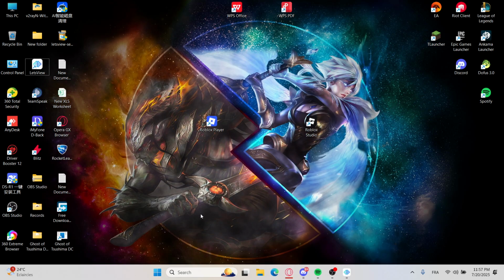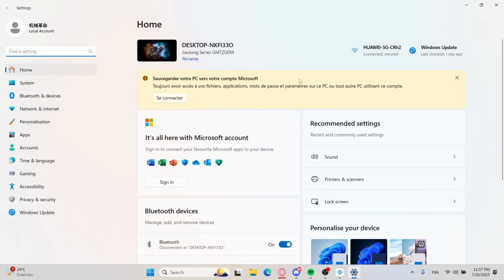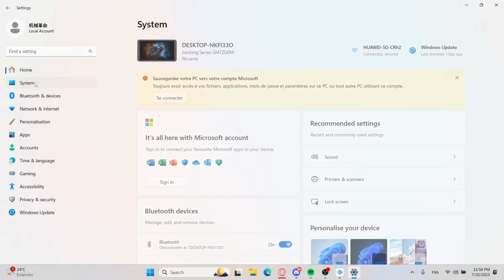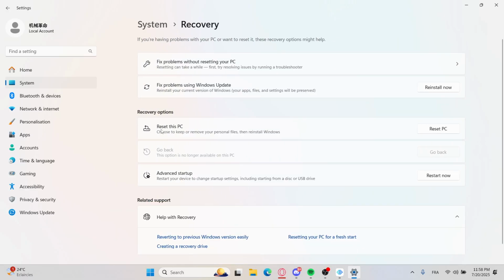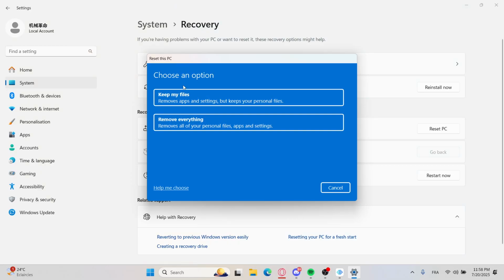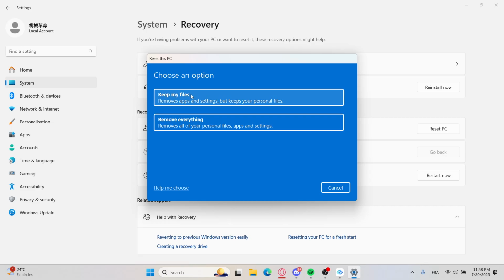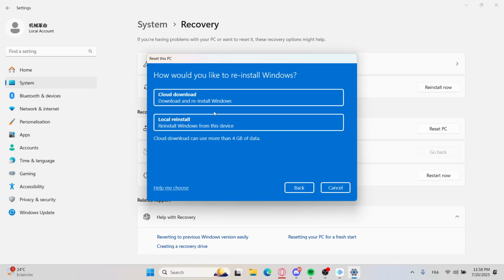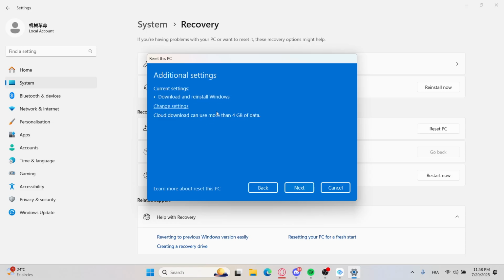How To Reset Windows 11 To Factory Settings - Step By Step Guide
If your PC is running slow or facing issues, this video will show you exactly how to reset Windows 11 to factory settings step by step. Learn how to perform a full Windows 11 reset, erase all files, and restore your computer to its original state without any complicated steps. This Windows 11 factory reset tutorial is perfect for fixing performance problems, removing viruses, or preparing your PC for resale. Follow this complete guide to reset your Windows 11 PC or laptop safely and easily. Watch till the end to make sure your Windows 11 reset process goes smoothly.